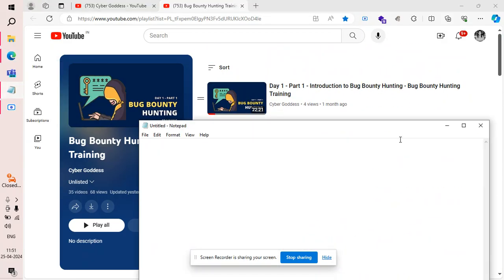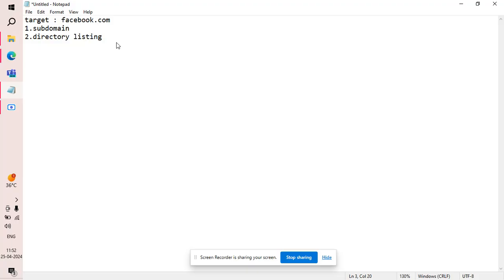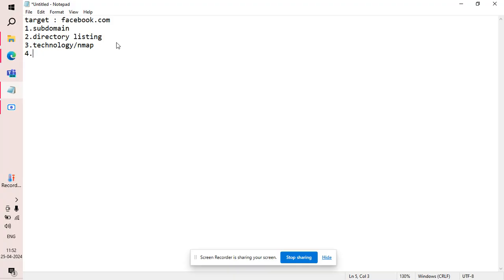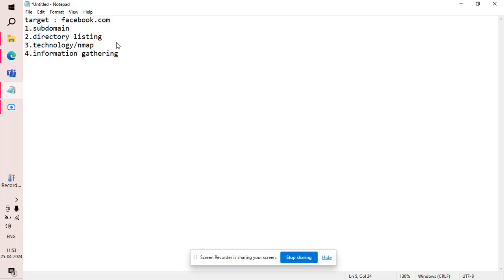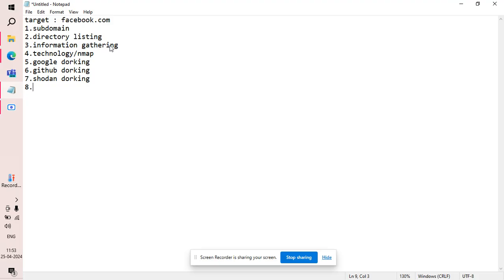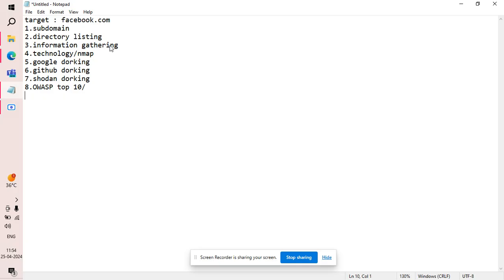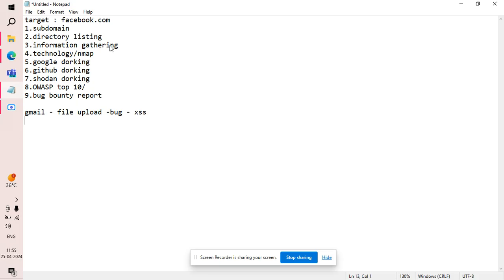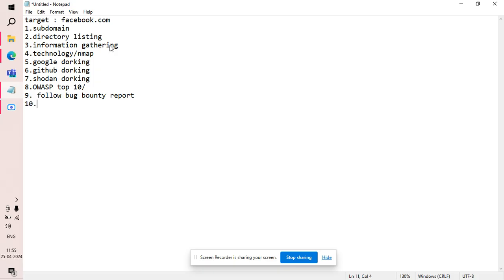Day 24 - final overview - Bug Bounty Hunting Training